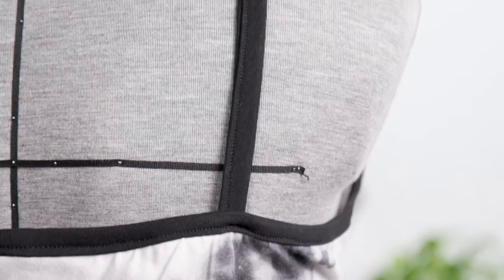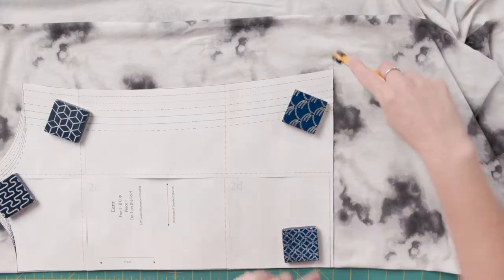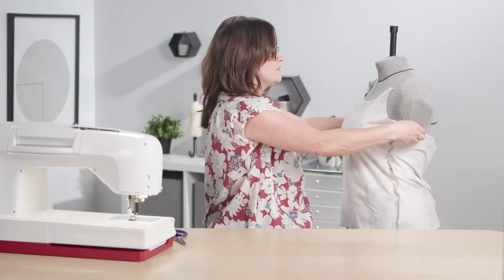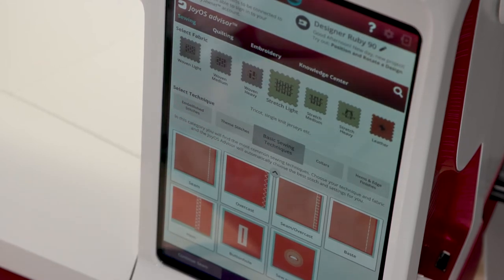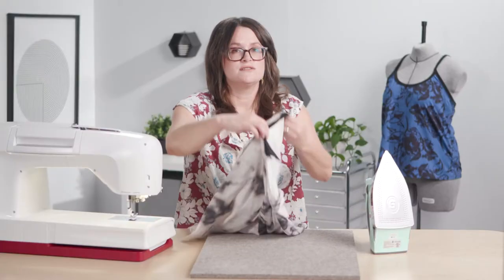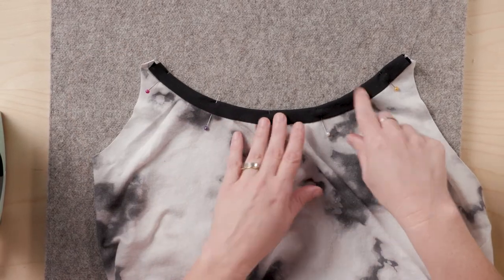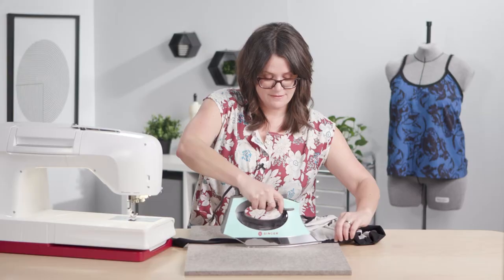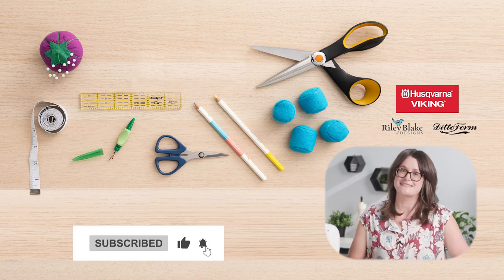Camisole Sewing Tutorial- Casco Cami Sew Along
Join us for an essential camisole sew along for the season! For workout or play, on its own or for layering, the Casco Cami is a summer wardrobe staple. This classic knit camisole features a simple silhouette, with bound edges and straps. Batch sew a few for outdoor adventuring or as a comfy, light pajama top. Plus the hacking options!

Grab the Casco Cami pattern for free (until August 15, 2022) and register to win a sewing machine from Husqvarna Viking and prize pack from Riley Blake Fabrics. Then join us here for the sew along lesson.

In addition to the free pattern and video, you’ll be automatically entered to win an AMBER™ Air S | 400 overlock machine from Husqvarna® Viking® and prize pack from Riley Blake Fabrics when you register.